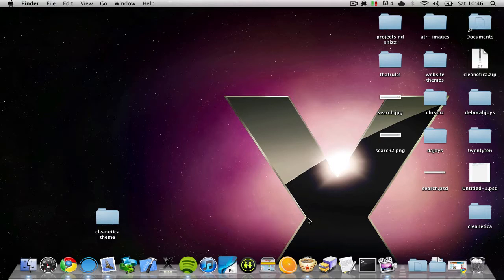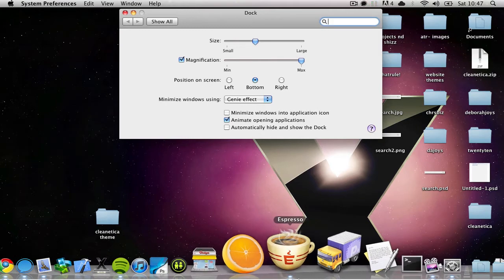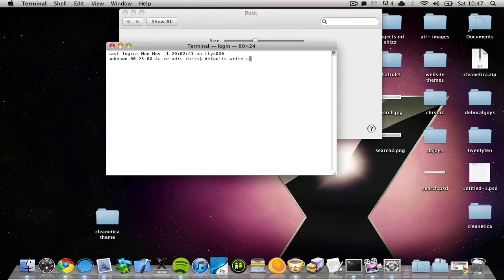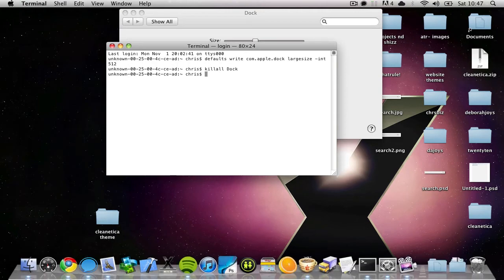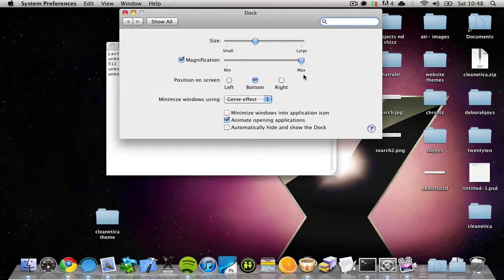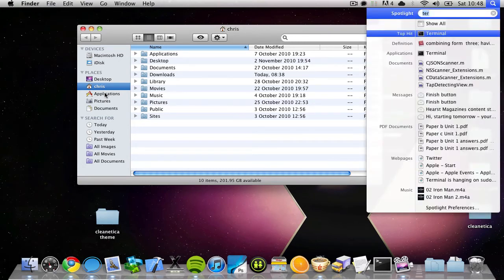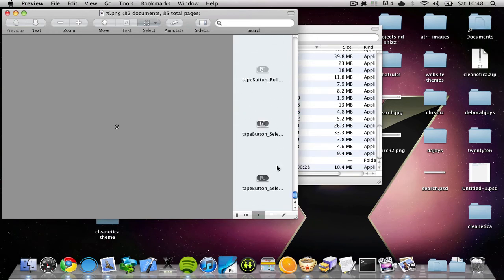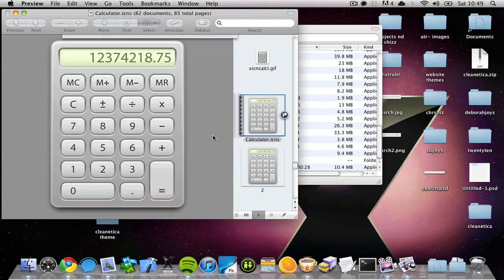How To Increase Dock Magnification Above The Limit And..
How To Find 512px Icon Of Any App

Code: defaults write com.apple.dock largesize -int 512

Just a warning: I couldn't say magnification because of my cold!